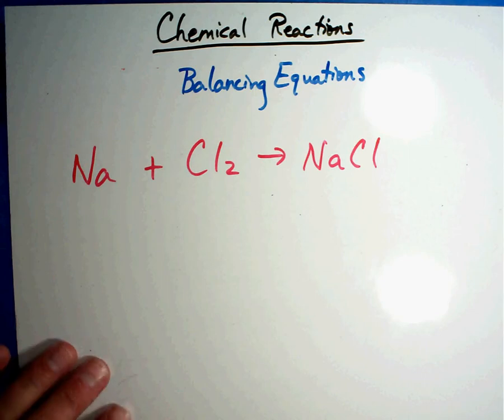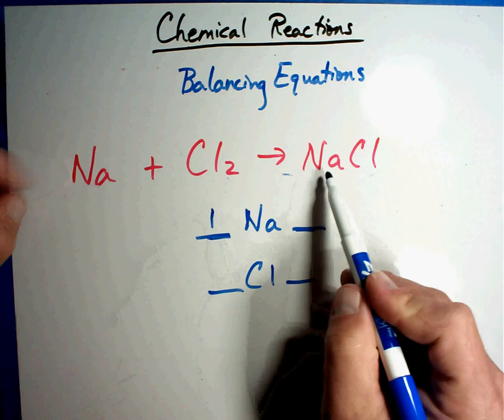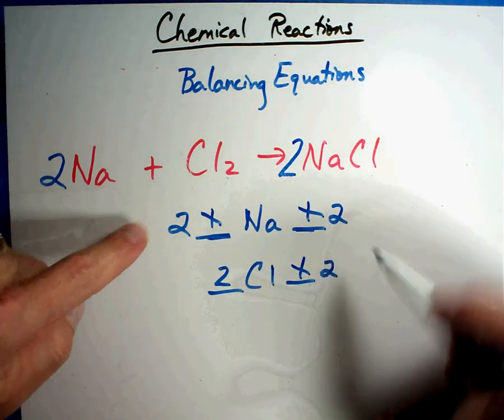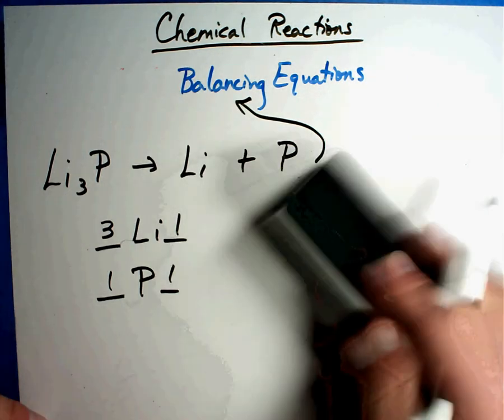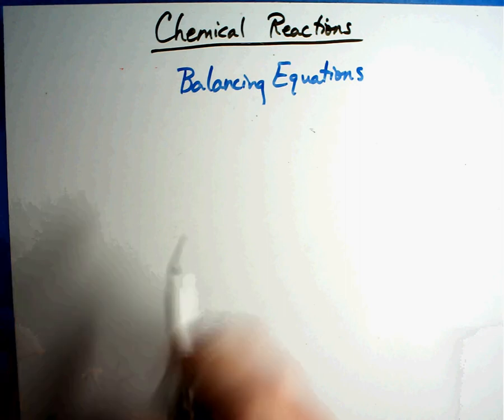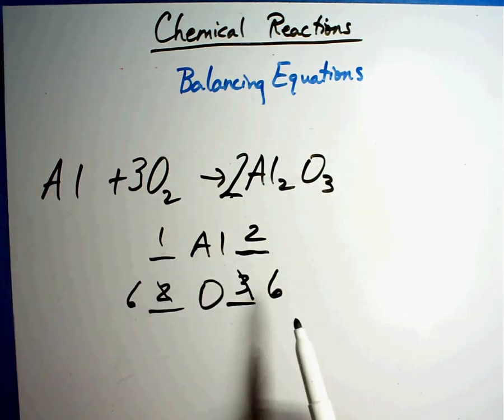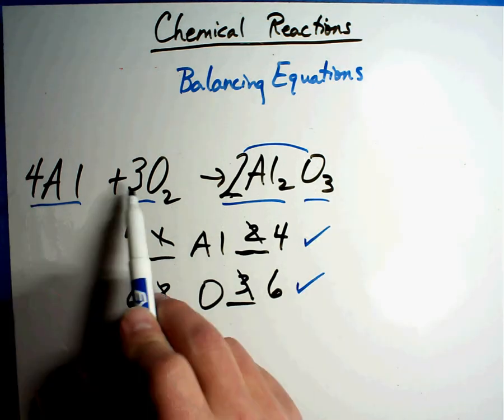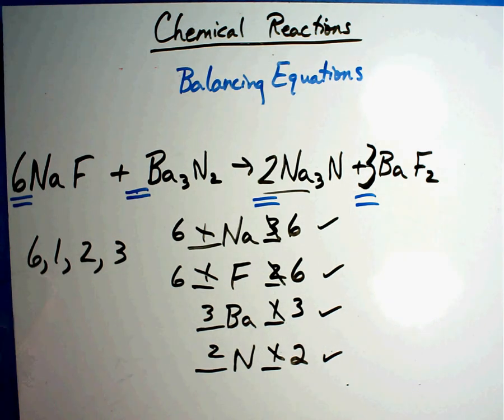Chemistry #7 A - Balancing Equations.wmv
Balancing chemical reactions can be difficult.  In this lesson, we will balance simple chemical reactions.